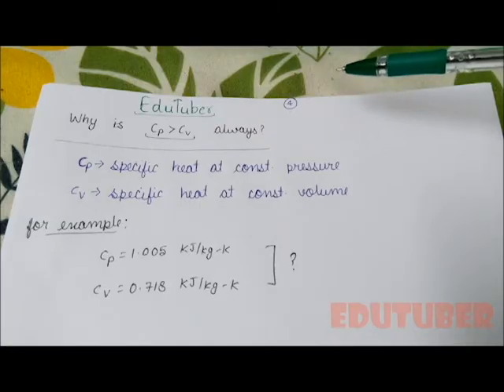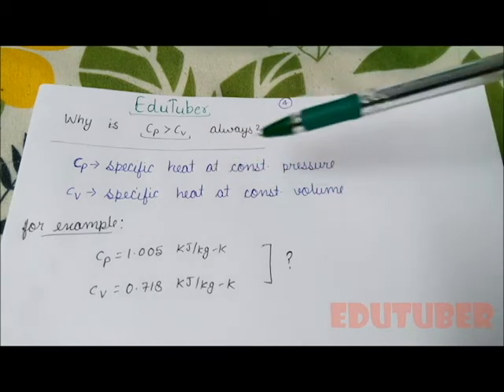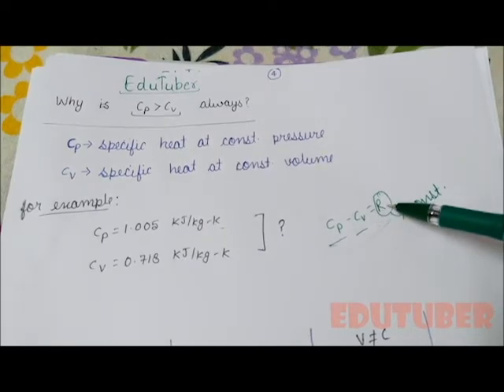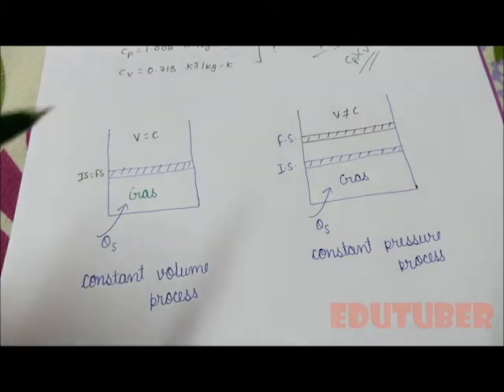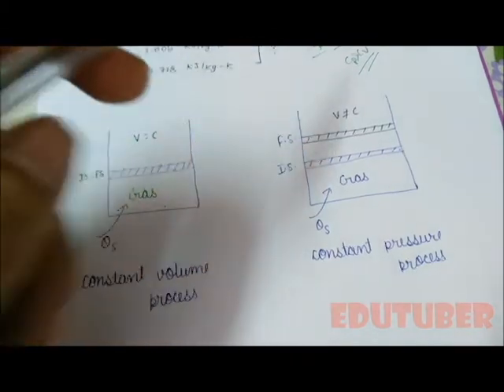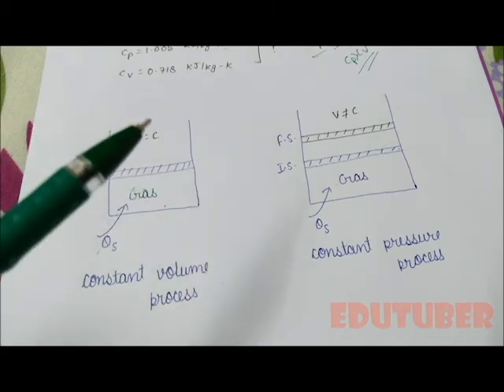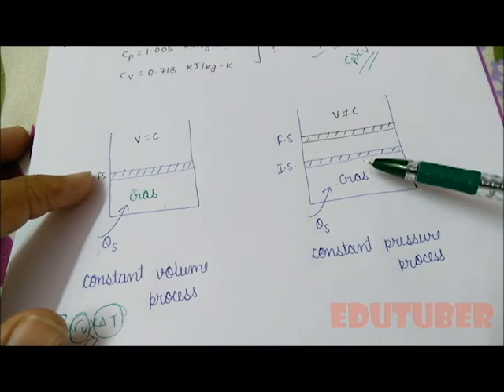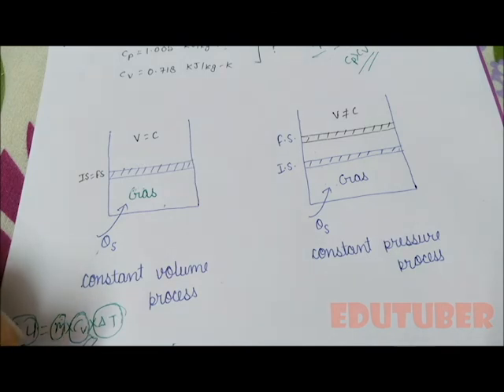Why Cp is greater than Cv always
HI guys!
This video is about why specific heat at constant pressure is always greater than specific heat at constant volume.
If you have any suggestion or queries kindly let me know by wrting them in the comments section.
Thanks.